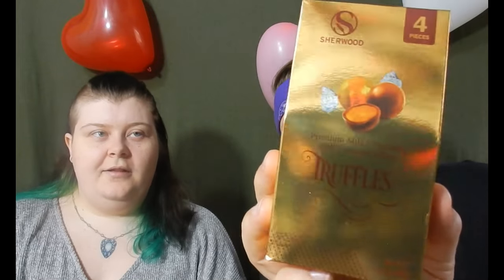Valentine's Day Candy Taste TEST - Chocolate Edition! (Part 1)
Today we will be testing out all of the chocolates in the Valentine's Day aisle at the Dollar Store!